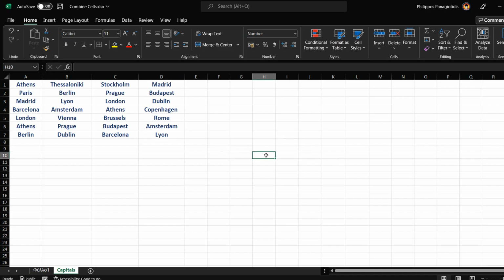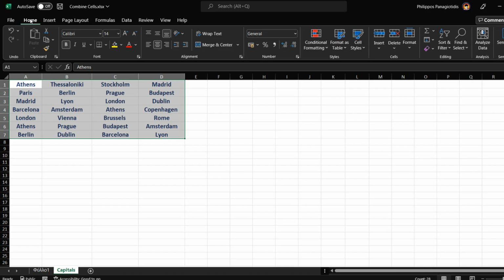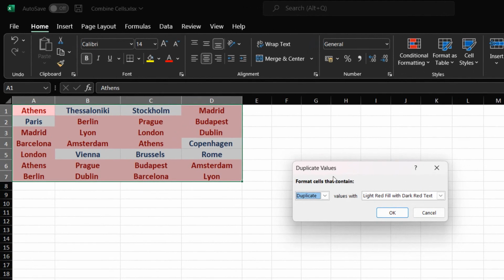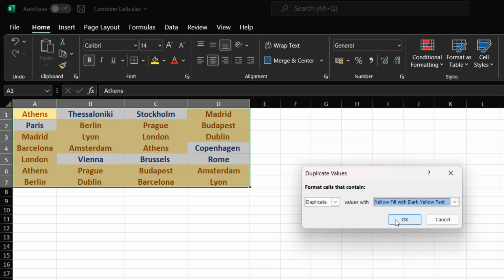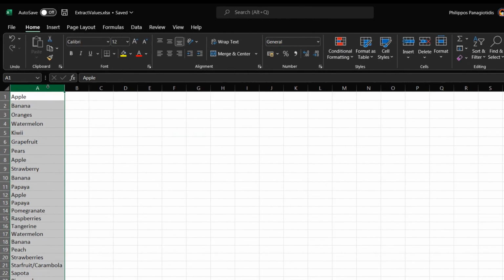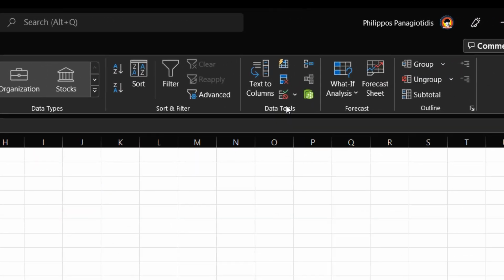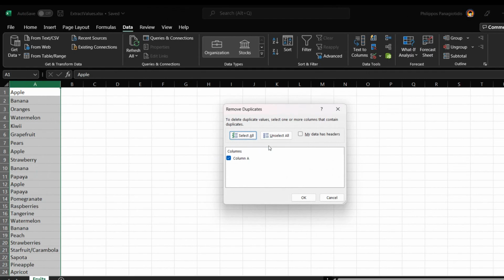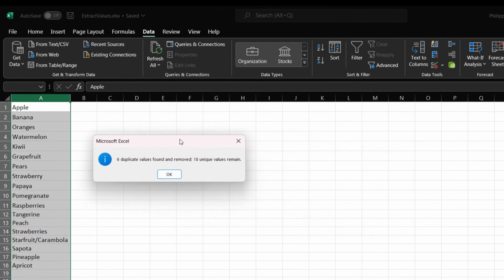How To Find & Delete Duplicate Values in a Microsoft Excel Spreadsheet?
In this video, you will learn how to find and delete duplicate values in a Microsoft Excel spreadsheet. Removing duplicates helps you clean up your data, avoid errors, and make your worksheets more accurate and professional.
You will see:
• 🖱️ How to select the range of cells or the entire worksheet.
• 📑 How to go to the Data tab on the Ribbon.
• 🔎 How to click on the Remove Duplicates button.
• ⚙️ How to choose which columns to check for duplicate values.
• 🛠️ How to confirm and delete duplicates while keeping unique entries.

🎵 Credits
Music Theme: Find Your Way Beat — Nana Kwabena
Female Voice: LexPan
Intro Video: F1 Digitals (Pixabay)